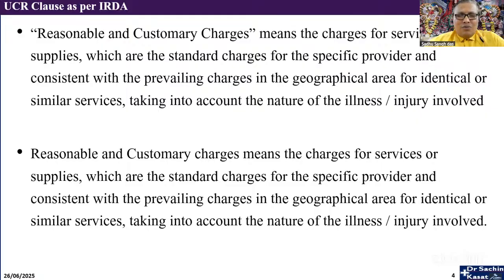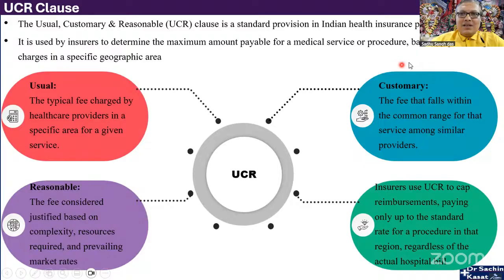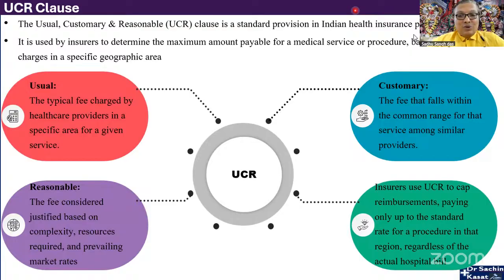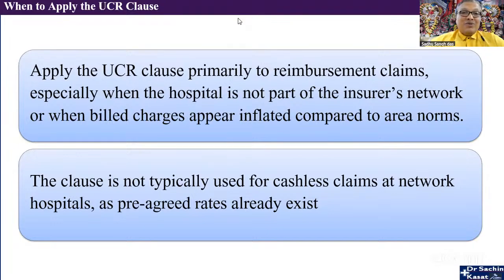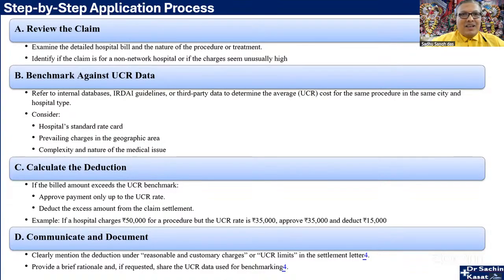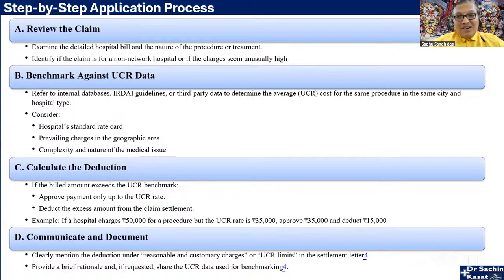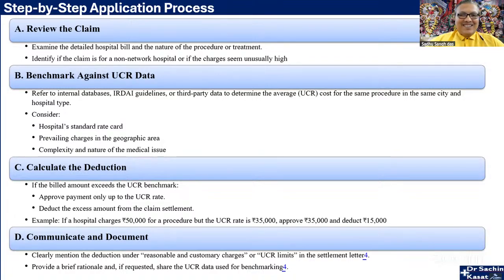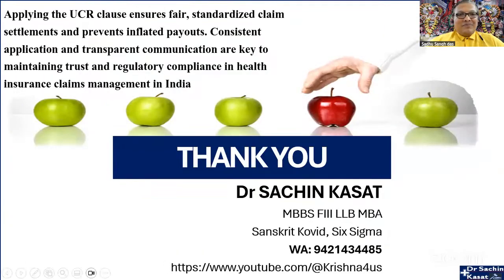Usual Customary & Reasonable Charges Application during Adjudication of Health Insurance Claims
“Reasonable and Customary Charges” means the charges for services or supplies, which are the standard charges for the specific provider and consistent with the prevailing charges in the geographical area for identical or similar services, taking into account the nature of the illness / injury involved

The Usual, Customary & Reasonable (UCR) clause is a standard provision in Indian health insurance policies.
It is used by insurers to determine the maximum amount payable for a medical service or procedure, based on prevailing charges in a specific geographic area

*Usual:
The typical fee charged by healthcare providers in a specific area for a given service.
*Customary:
The fee that falls within the common range for that service among similar providers.
*Reasonable:
The fee considered justified based on complexity, resources required, and prevailing market rates
*Insurers use UCR to cap reimbursements, paying only up to the standard rate for a procedure in that region, regardless of the actual hospital bill

*Why Do Insurers Apply the UCR Clause?
To control healthcare costs and prevent overcharging by hospitals.
To standardize claim settlements across different hospitals and regions.
To discourage inflated billing and potential fraud

*When to Apply the UCR Clause
Apply the UCR clause primarily to reimbursement claims, especially when the hospital is not part of the insurer’s network or when billed charges appear inflated compared to area norms.
The clause is not typically used for cashless claims at network hospitals, as pre-agreed rates already exist

*How is the UCR Clause Applied?
Assessment of Charges:
 When a claim is filed, the insurer compares the billed amount with the UCR rate for that procedure in the same city and hospital type.
Calculation of Deduction:
 If the hospital charges exceed the UCR rate, the insurer approves only up to the UCR amount.
 The policyholder is responsible for paying any amount above the UCR limit.
Example:
 If a hospital charges ₹50,000 for a procedure, but the UCR rate is ₹35,000, the insurer pays ₹35,000 and the policyholder pays the remaining ₹15,000.
Communication:
 The claim settlement letter will mention deductions under terms like “reasonable and customary charges” or “UCR limits”

A. Review the Claim
 Examine the detailed hospital bill and the nature of the procedure or treatment.
 Identify if the claim is for a non-network hospital or if the charges seem unusually high
B. Benchmark Against UCR Data
 Refer to internal databases, IRDAI guidelines, or third-party data to determine the average (UCR) cost for the same procedure in the same city and hospital type.
 Consider:
  Hospital’s standard rate card
  Prevailing charges in the geographic area
  Complexity and nature of the medical issue
C. Calculate the Deduction
 If the billed amount exceeds the UCR benchmark:
  Approve payment only up to the UCR rate.
  Deduct the excess amount from the claim settlement.
 Example: If a hospital charges ₹50,000 for a procedure but the UCR rate is ₹35,000, approve ₹35,000 and deduct ₹15,000
D. Communicate and Document
 Clearly mention the deduction under “reasonable and customary charges” or “UCR limits” in the settlement letter4.
 Provide a brief rationale and, if requested, share the UCR data used for benchmarking4.

*Handling Exceptions
 If the treating doctor provides evidence of medical necessity for higher charges (e.g., complications, comorbidities), consider approving above-UCR payments after review and documentation
 Always document reasons for exceptions and approvals.
*Best Practices
 Stay updated with current UCR rates for common procedures in various regions.
 Ensure transparency in deductions—be ready to justify with data if the policyholder appeals
 Encourage hospitals to provide detailed billing and justification for higher-than-average charges.

Applying the UCR clause ensures fair, standardized claim settlements and prevents inflated payouts. Consistent application and transparent communication are key to maintaining trust and regulatory compliance in health insurance claims management in India